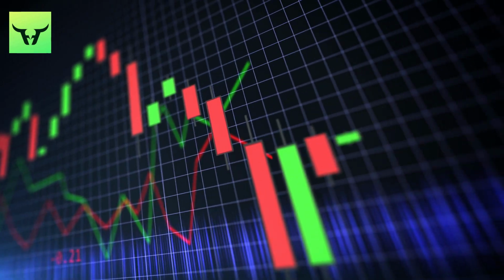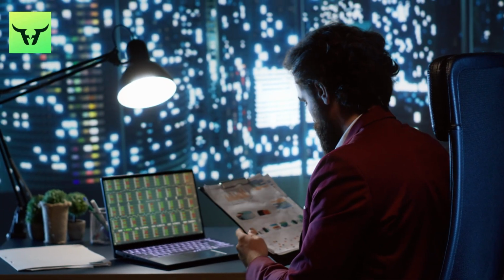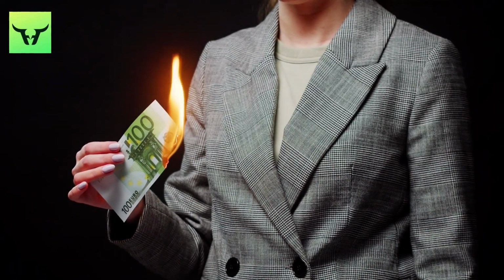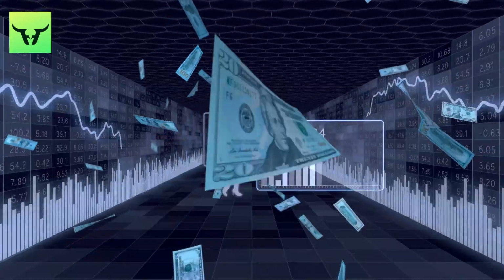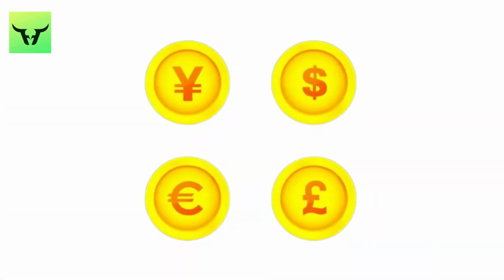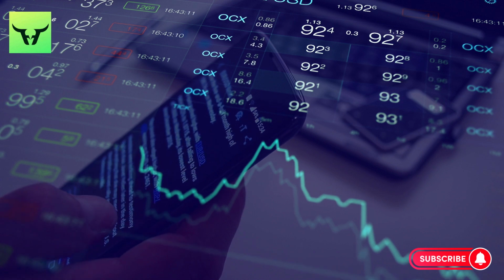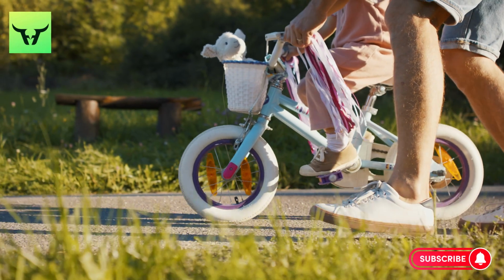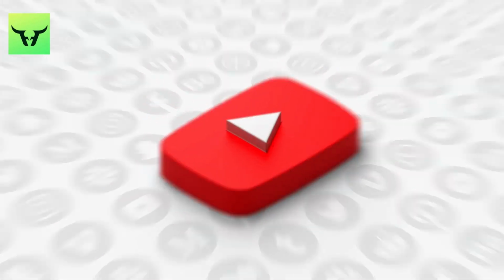Trade without any Risk - Demo trade your way to success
In today's video, we're showing you how to trade without any risk by leveraging the power of demo trading. Whether you're new to trading or looking to hone your skills, demo trading is the perfect way to practice and develop successful strategies without putting your capital at risk.

🔍 In this video, you'll learn:

What demo trading is and how it works.
The benefits of using a demo account for practicing trading.
How to set up a demo trading account with popular brokers.
Tips and strategies for making the most out of your demo trading experience.
How to transition from demo trading to live trading smoothly and confidently.
Real-life examples of traders who achieved success through demo trading.
By the end of this video, you'll understand how to use demo trading to gain experience, test strategies, and build confidence in your trading abilities—all without any financial risk.